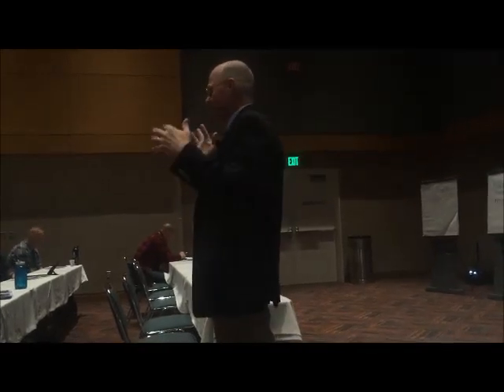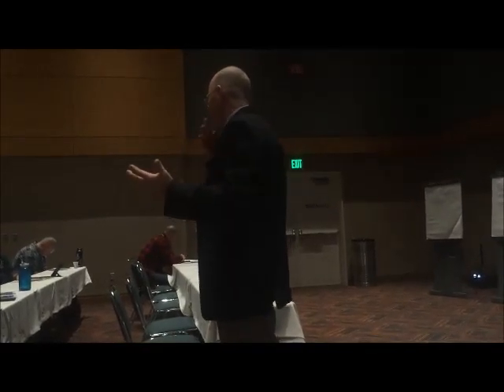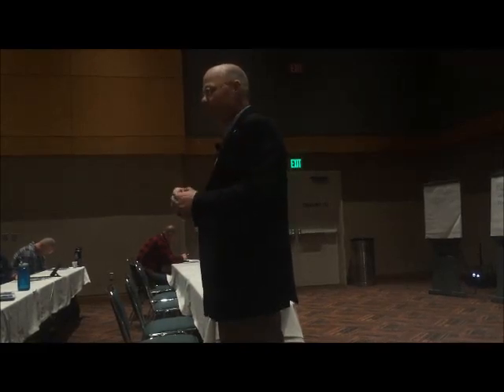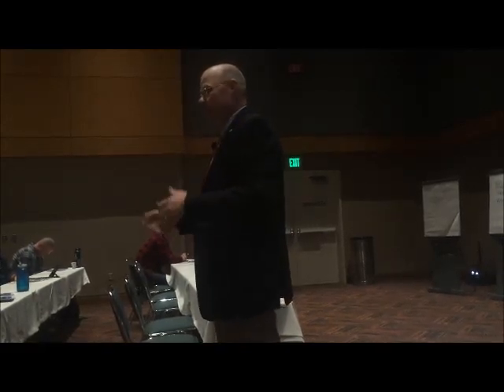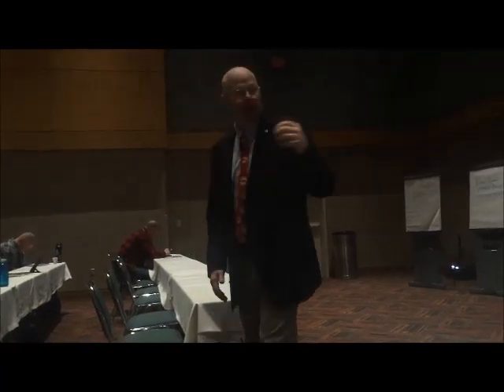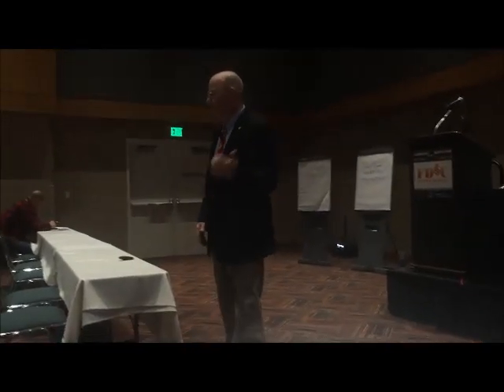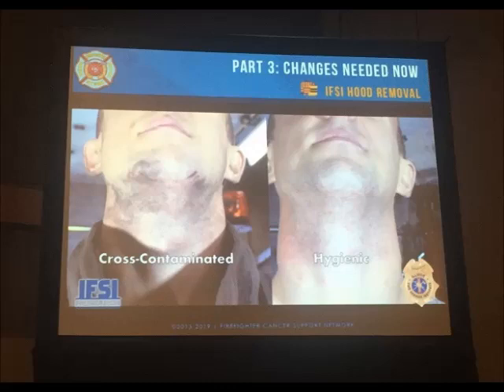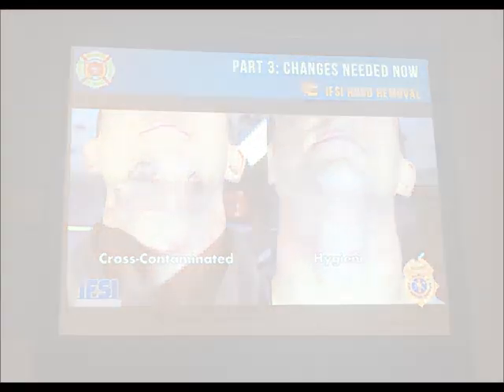FDIC WORKSHOP VIDEO: Russell Osgood Takes on Fire Service Cancer 2/3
FDIC International 2019's first day of education continued with its afternoon pre-conference sessions highlighted by Portsmouth (NH) Fire Department Lieutenant Russell Osgood's class, "Taking Action Against Cancer in the Fire Service: Train the Trainer."

Here, Osgood talks about cross contamination exposure firefighters face after coming out of a fire and how they should remove their personal protective equipment, with an emphasis on the particulate hood.